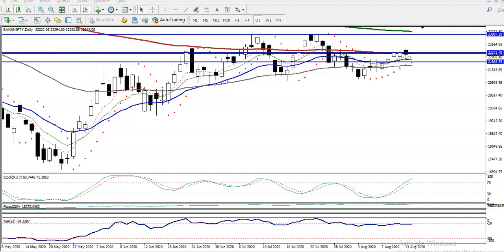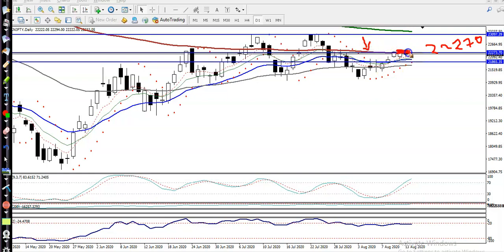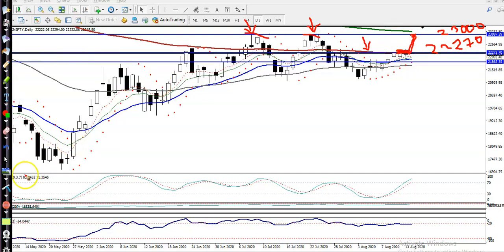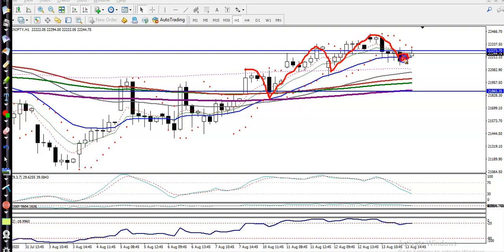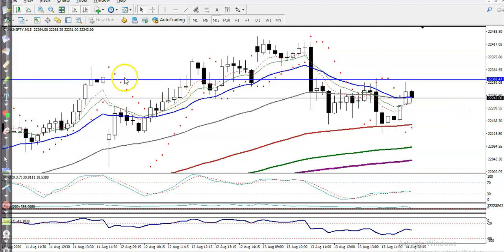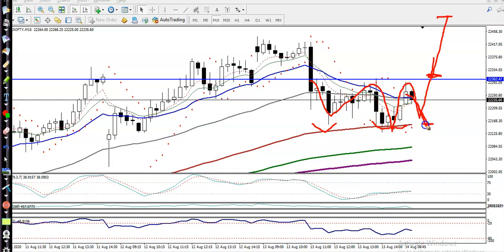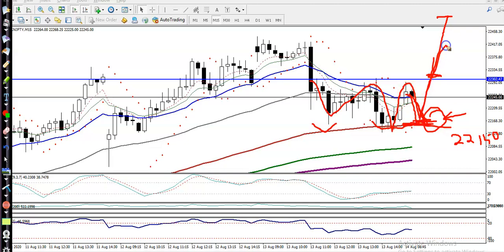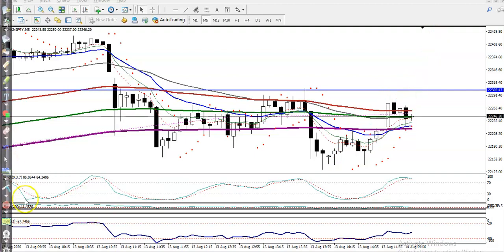Bank Nifty Analysis | Pivot Point | 14th August 2020